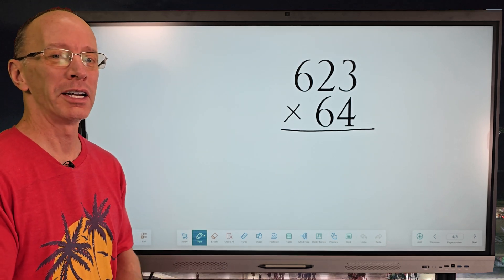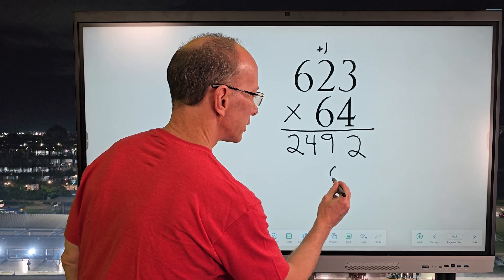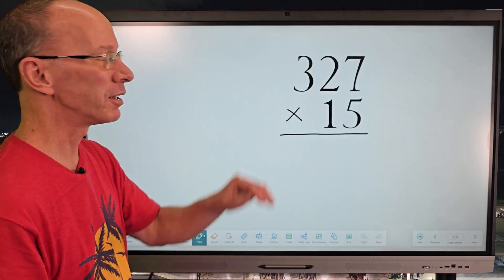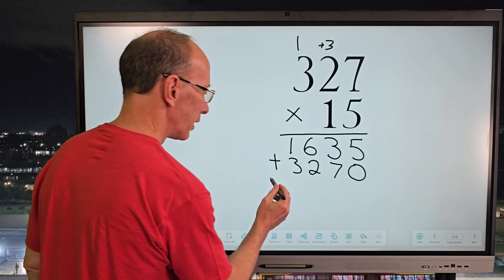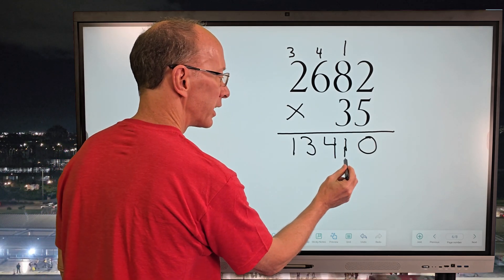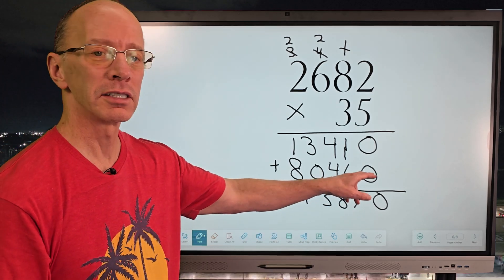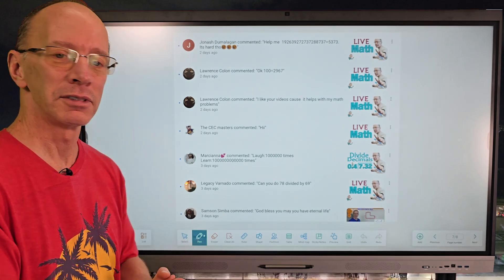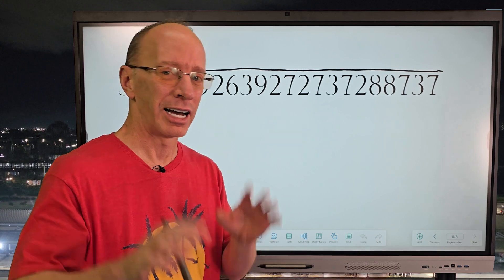4-digit by 2-digit | Multiplication | Maths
Learn and practice 4-digit by 2-digit | Multiplication | Maths